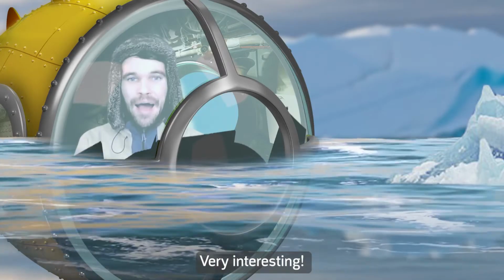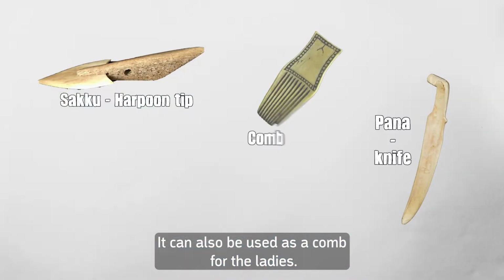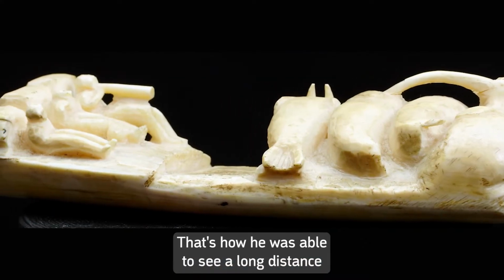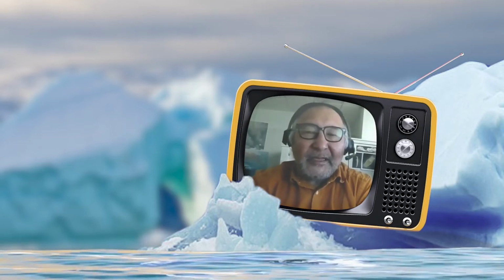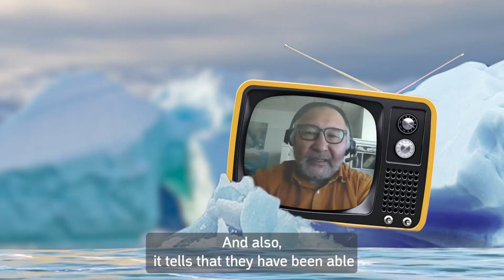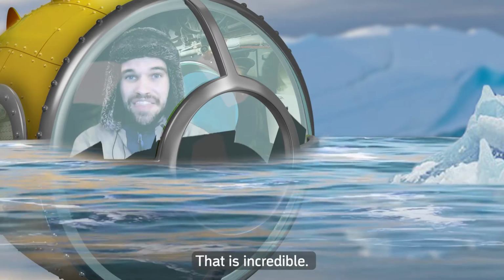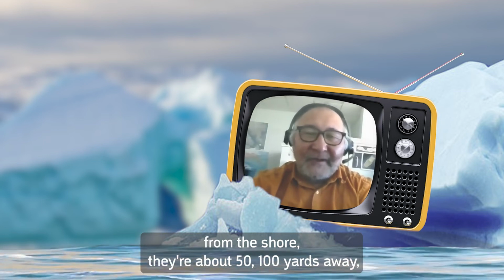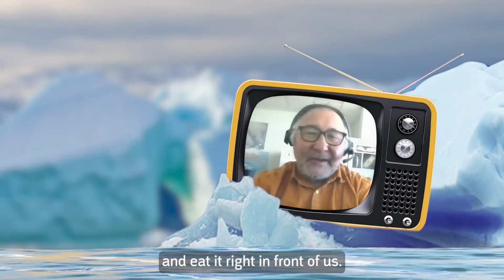Narwhals | Indigenous Perspectives EN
Indigenous Perspectives with Solomon Awa from Iqaluit. Learn more about Solomon's personal journey with narwhals, why these incredible animals are so important to the Inuit communities, and where the traditional knowledge about narwhals comes from!